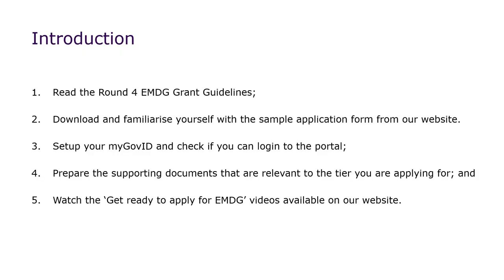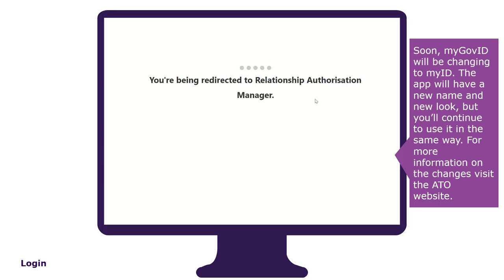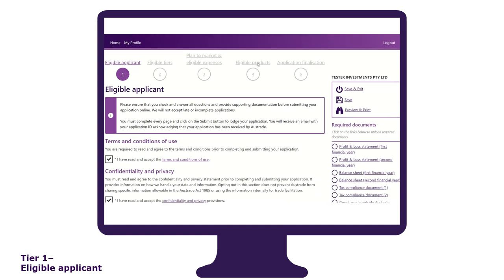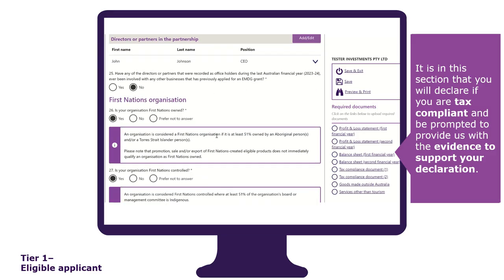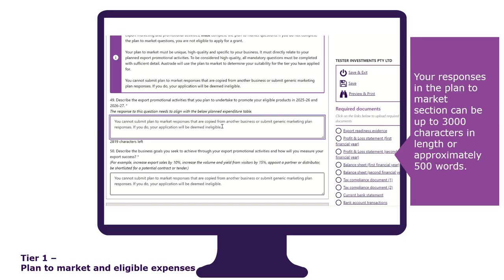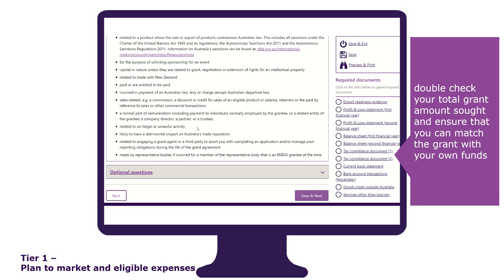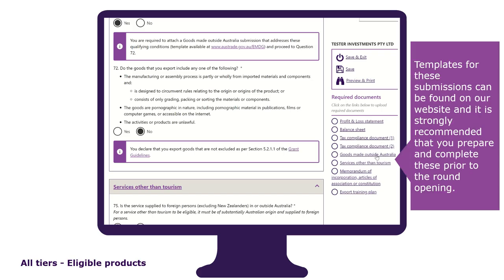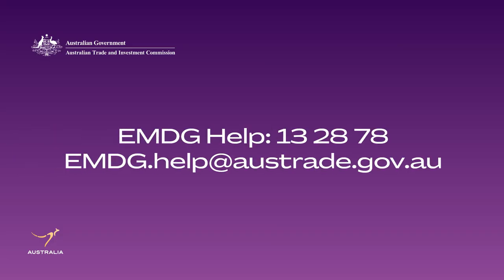Applying through the EMDG online portal – Tier 1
Every business and organisation applying for an Export Market Development Grant must submit their application through the EMDG online portal.

This video demonstrates the EMDG online application form process.